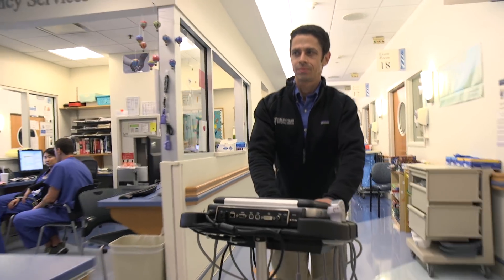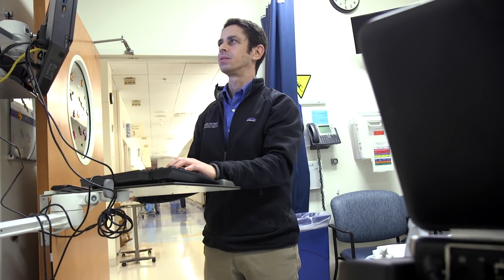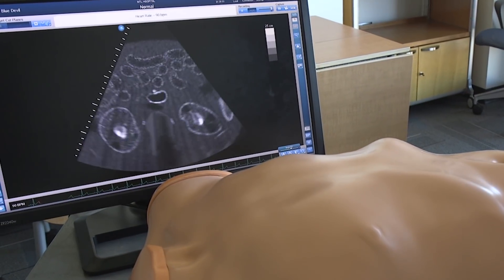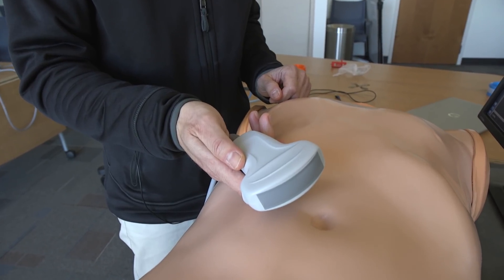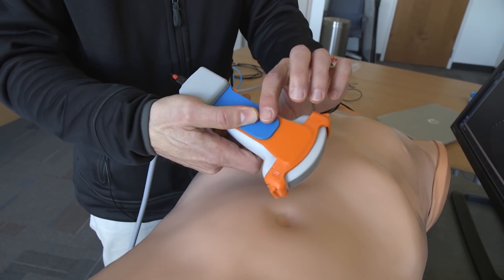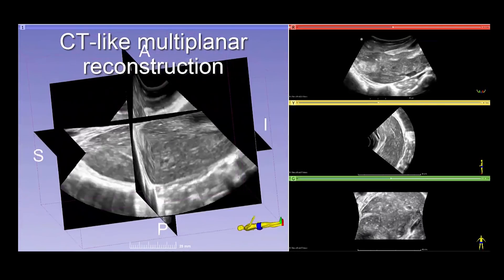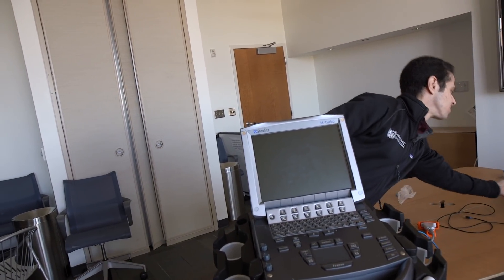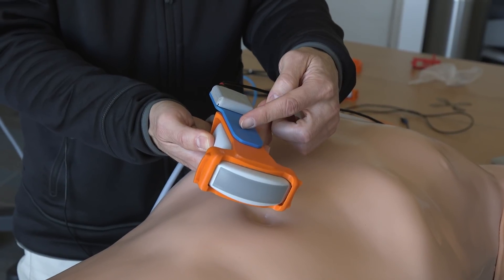How a $10 Microchip Turns 2-D Ultrasound Machines to 3-D Imaging Devices | Duke Health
Technology that keeps track of how your smartphone is oriented can now give $50,000 ultrasound machines many of the 3-D imaging abilities of their $250,000 counterparts — for the cost of a $10 microchip.